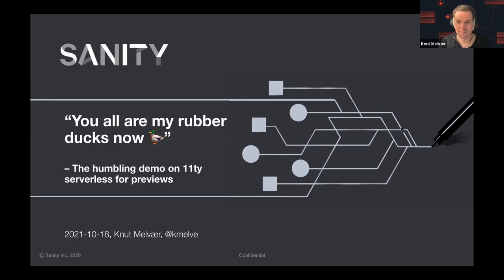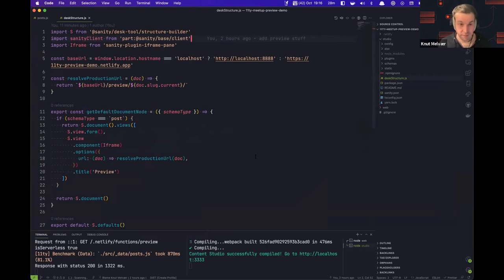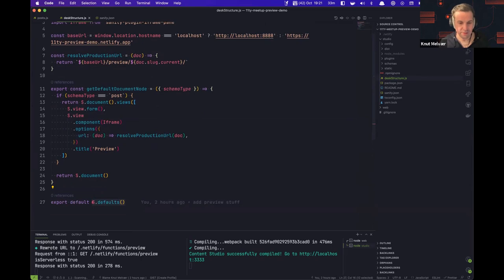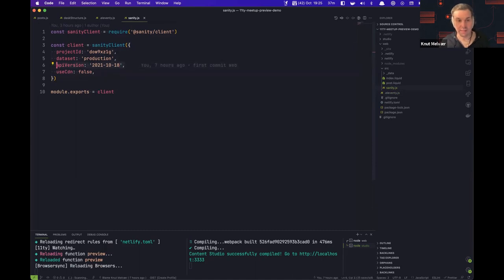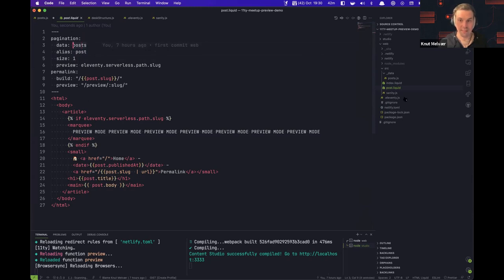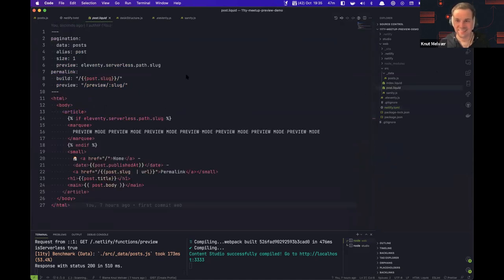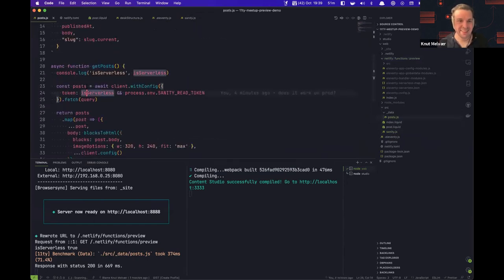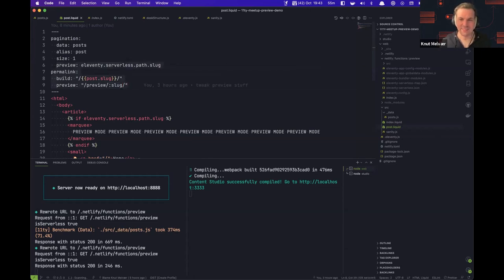Upgrading the editor experience for 11ty sites with instant preview - With Knut Malvær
Knut Melvær takes us on a journey of exploring 11ty's Serverless Capabilities in order to create previews of content in Sanity Studio!

"One of the challenges with static site generators has been previewing changes before they go live. Especially when they grow large and you need to rebuild the whole site on a staging branch. Nobody got time for that! With 11ty Serverless you can build a preview of a page on-demand in no time. This talk shows how it can be done, and how it can be integrated with Sanity Studio for a smooth editorial workflow."

Knut Melvær (he/him)
Knut's has put HTML on the web for two decades and is still learning how it should be done. Sometimes he writes words between the p-tags too. His day job is running developer relations for Sanity.io.